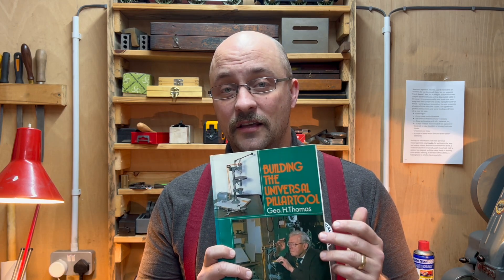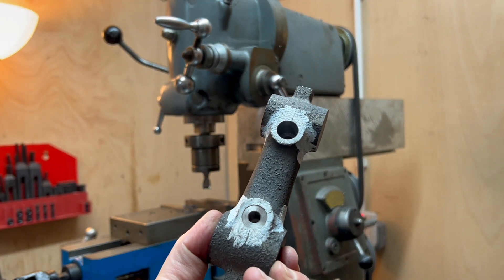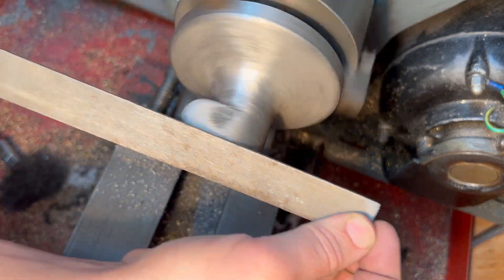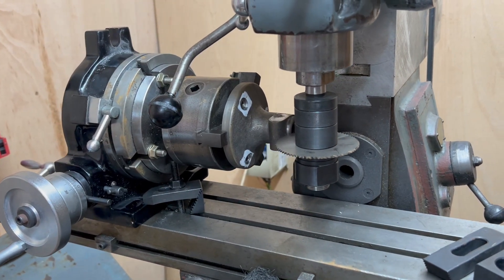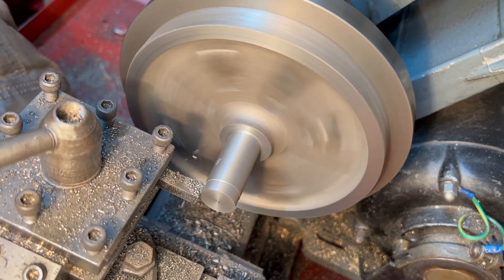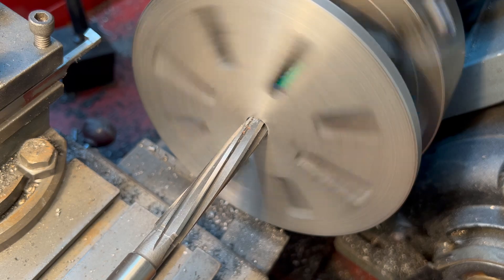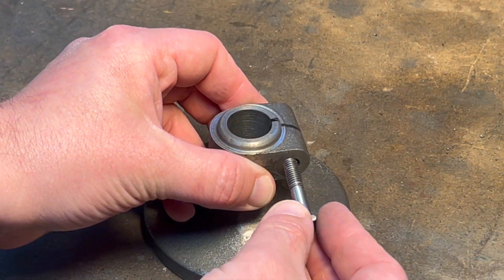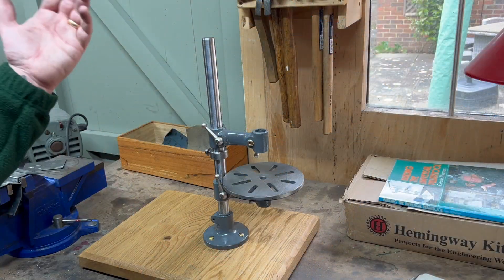Building the Universal Pillar Tool - Pt. 1: Main Body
A build series on the construction of the Universal Pillar Tool designed by Geo. H. Thomas using raw materials and castings from Hemingway Kits.

In this video I build the main tool body itself, onto which the attachments are placed.

Please note: I am a self-taught amateur with no professional training. Please let me know if anything I am doing is incorrect or inappropriate and I will do my best to be better.